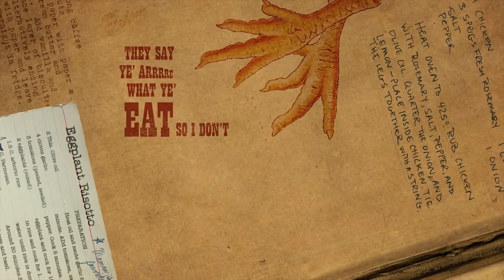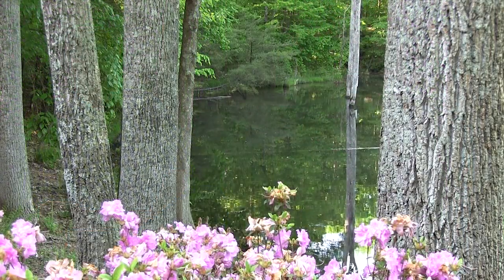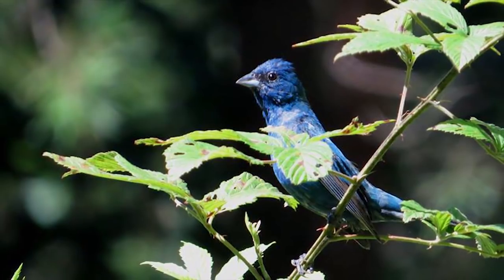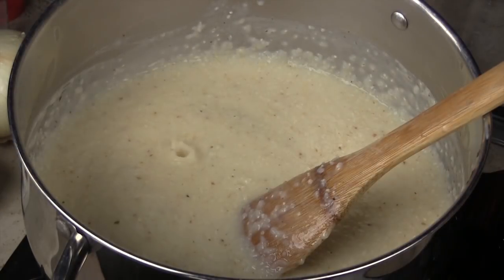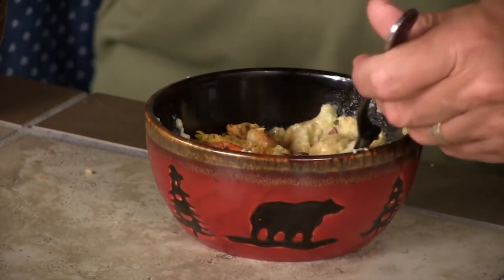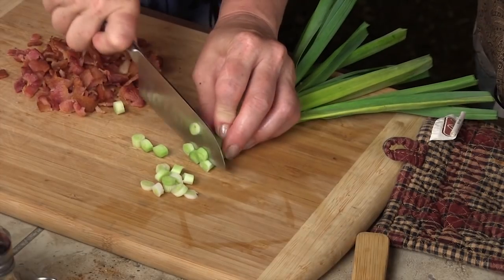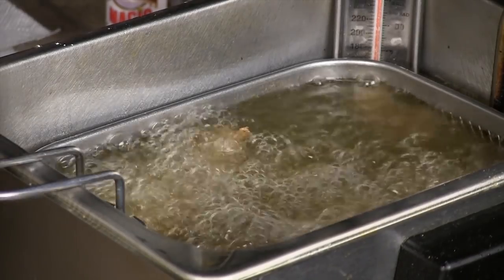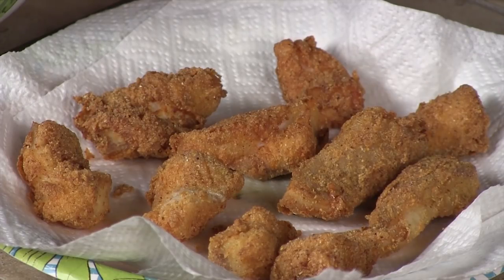Shrimp and Grits, Fried Fish Secret, Identifying Birds & Bluegill Fishing (#607)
It’s all about nature. Listen to the soothing sounds of our new water feature on the patio while cooking up some tasty seafood: shrimp and grits and fried fish. Tim catches some bluegill while fly fishing and identifies some not so typical birds in Kentucky while learning how to attract them to your own yard.